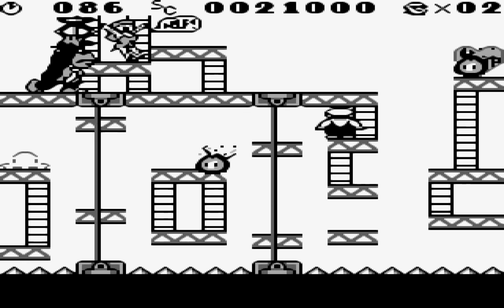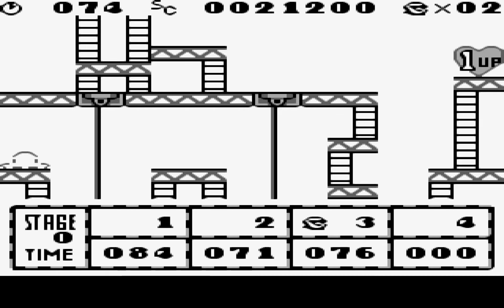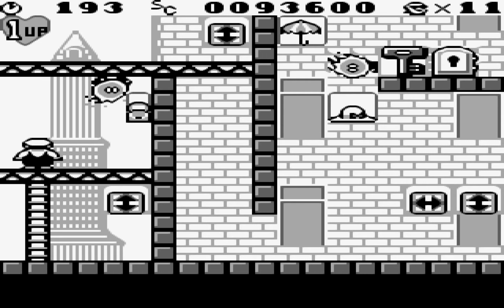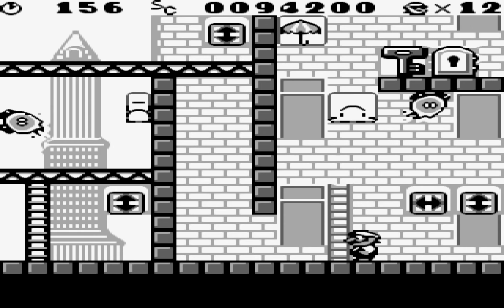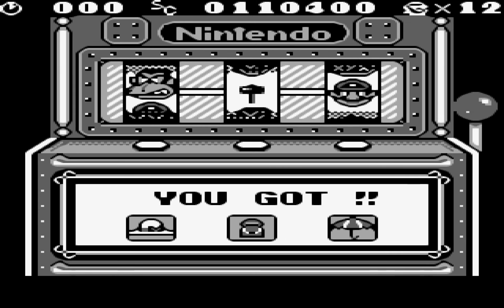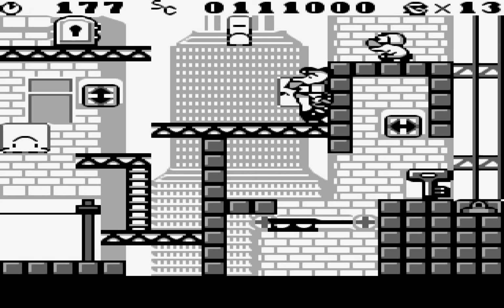Donkey Kong: Game Boy Let's Try Series Episode 9!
The featured game in this episode is Donkey Kong for the original Game Boy. A very fun game and with unique levels not included in any other of the franchise.